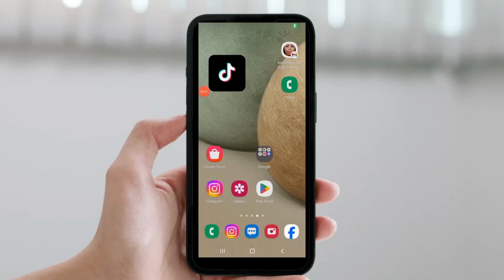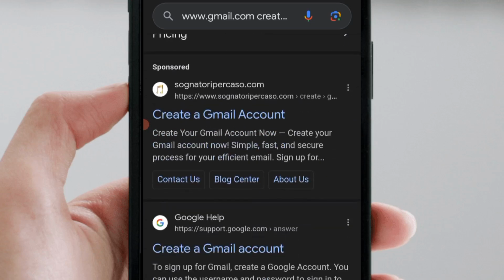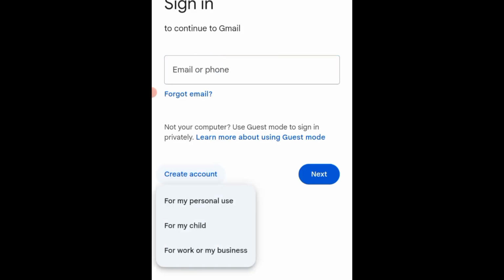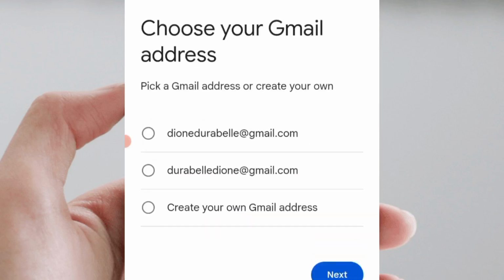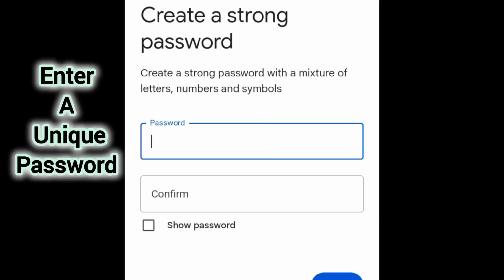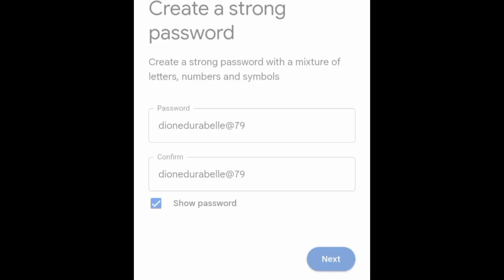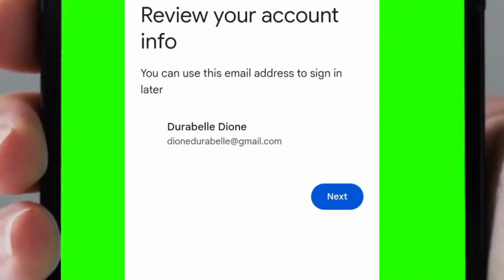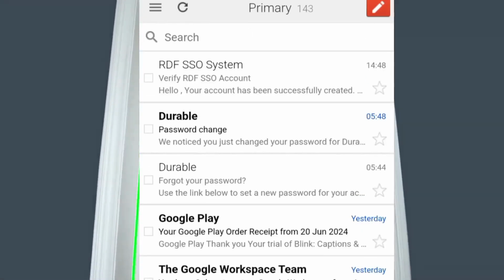Benefits of the EBulletin Site to Cameroon State Officers || Episode 1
"Discover the Power of eBulletin: Enhancing Efficiency for Cameroonian State Employees" is a comprehensive video series designed to educate state employees in Cameroon about the benefits of the eBulletin site. Through this series, viewers will learn how eBulletin simplifies access to important information, streamlines communication, and promotes transparency within government operations. Join us as we explore the features, advantages, and practical applications of eBulletin in enhancing your professional efficiency and productivity.

The information provided in this video series is for educational and informational purposes only. While we strive to ensure the accuracy of the content, the views and opinions expressed are those of the presenters and do not necessarily reflect the official policy or position of any governmental agency. Viewers are encouraged to seek additional guidance and verification from official sources regarding the use and implementation of the eBulletin site.